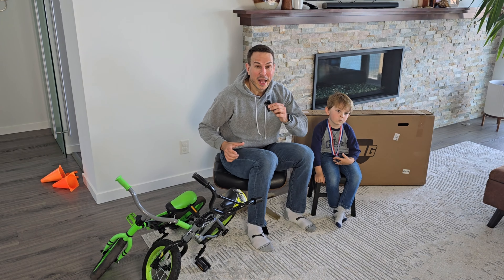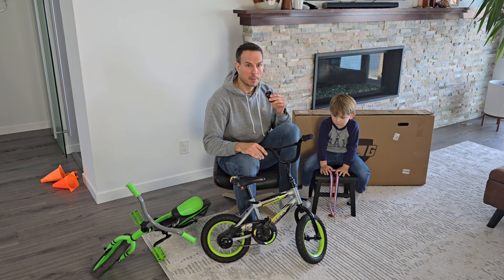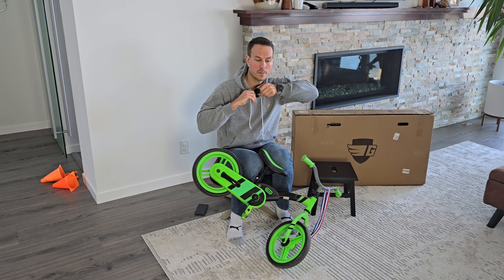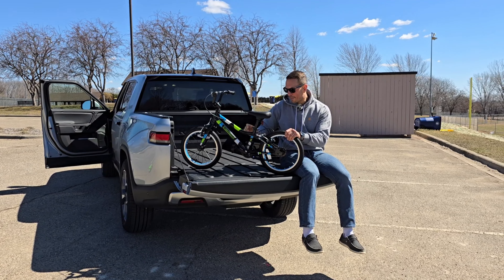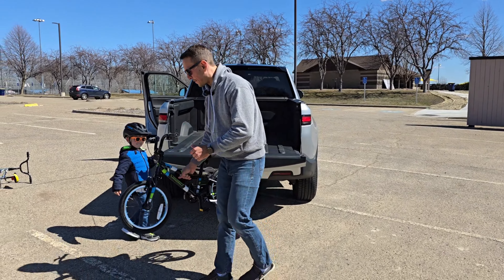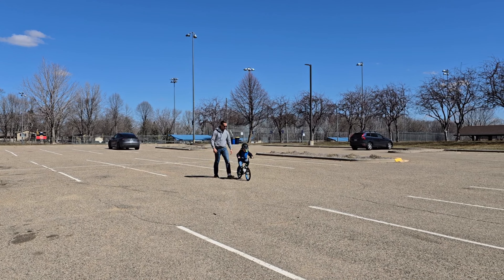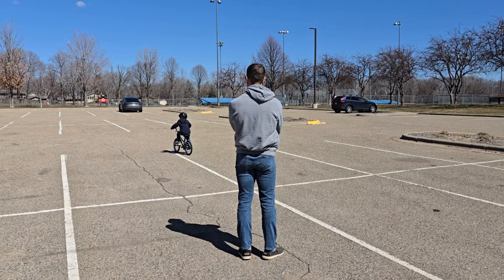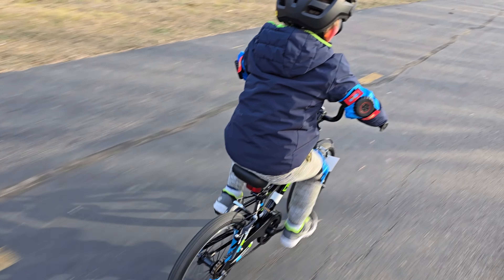No Training Wheels | Best Kids Beginner Bike in 2024 | Guardian Review 🔥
We couldn't believe how fast our son learned how to ride this Guardian kids bike without training wheels (this is the one that was in Shark Tank)! We tried a few, and this one was the easiest and safest of the bunch. Perhaps the best kids learning bike in 2024!

Description: The Guardian 16 Inch Bike has a lightweight steel frame, making it easy to control and balance. Featuring our single-lever SureStop Brake System and kid-specific geometry the Guardian ETHOS is a safer and easier bike for your kid to learn to ride. The bike is designed for on and off road use.